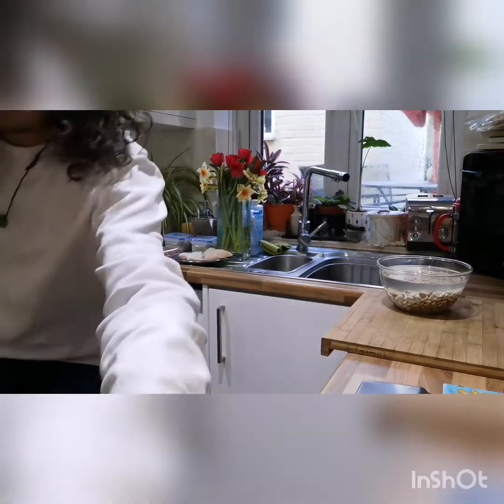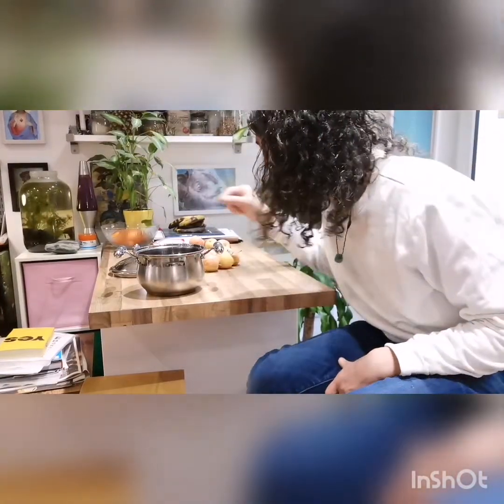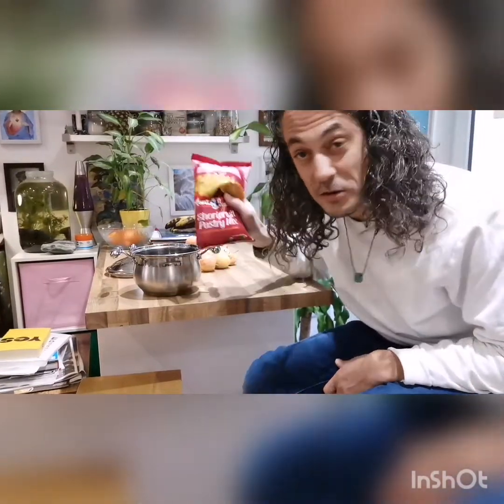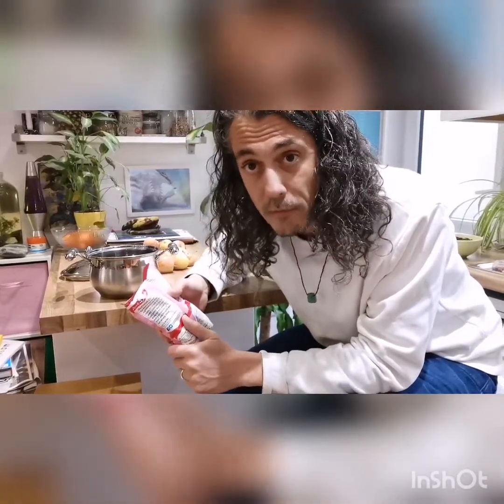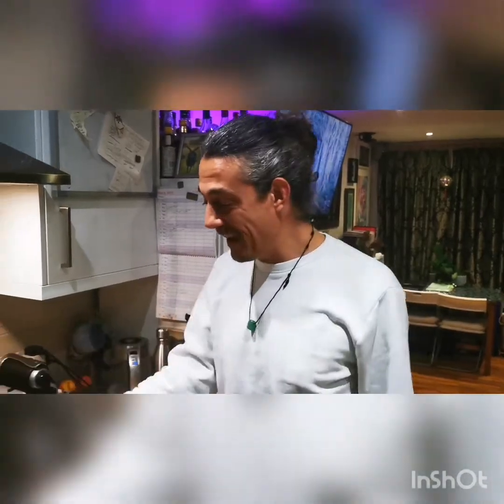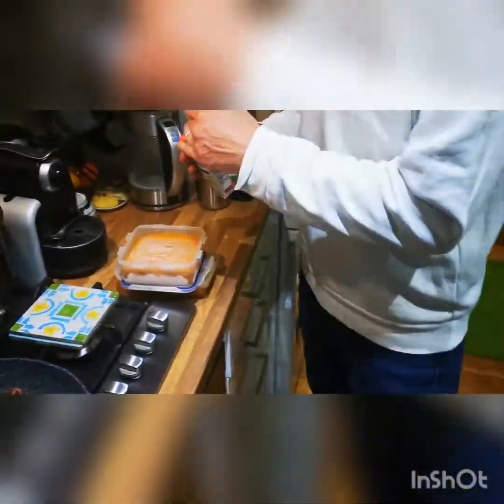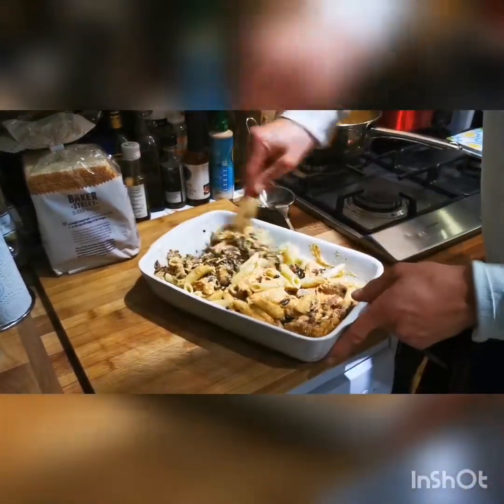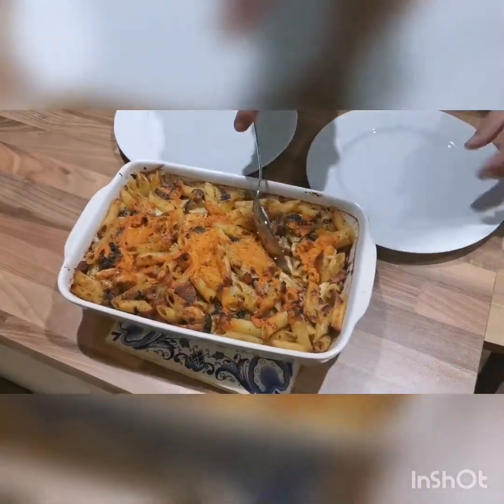The Good Greek for Apocalypse Chow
We start off our cooking for the hopefully non actual apocalypse, fight the boredom in the Covid19 virus isolation and learn to cook and have fun!